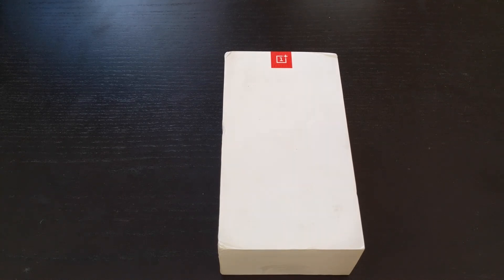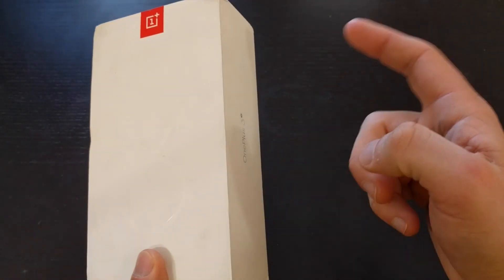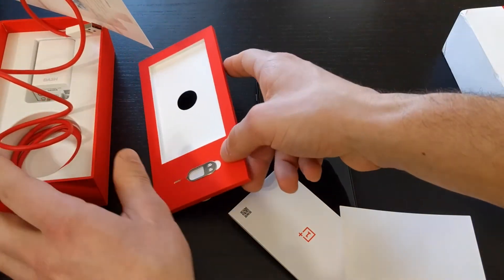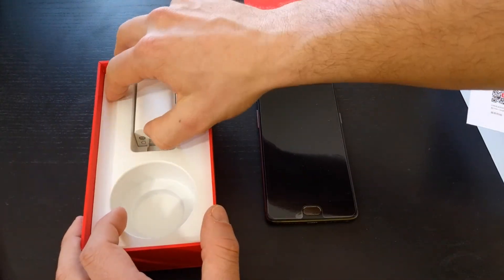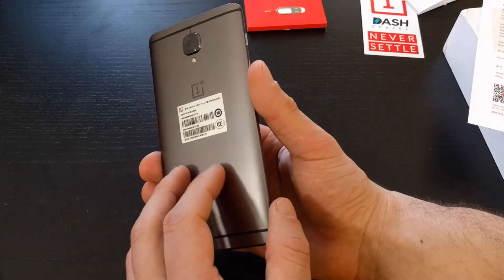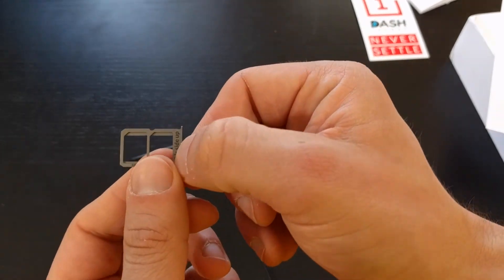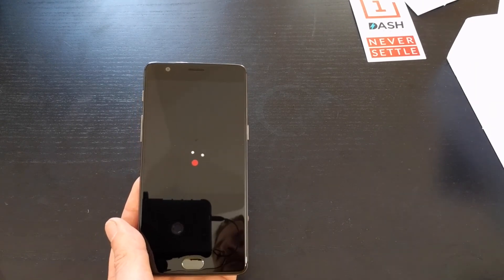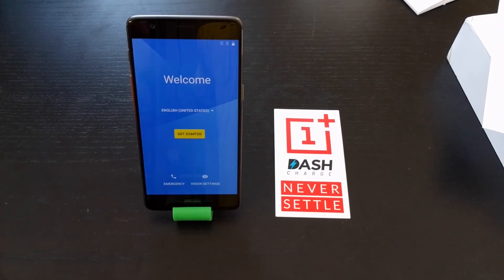OnePlus 3T Unboxing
This is my unboxing of the OnePlus 3T.